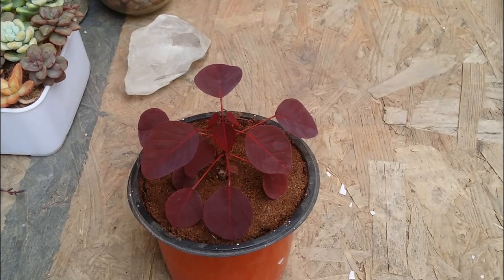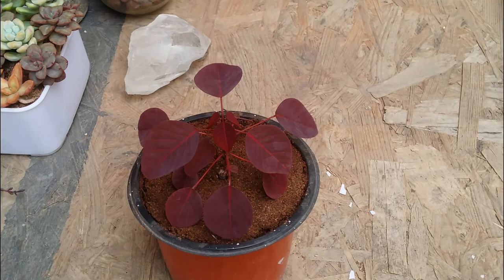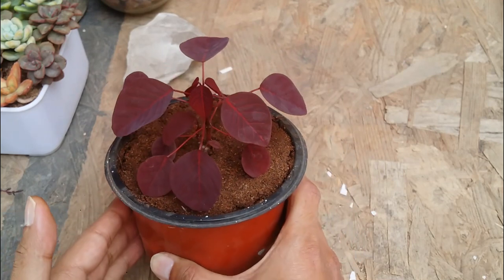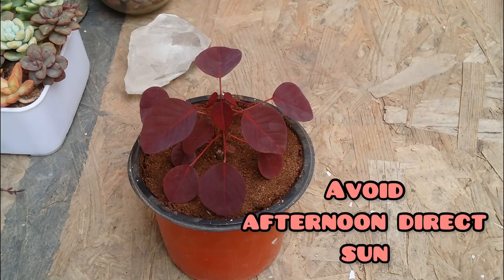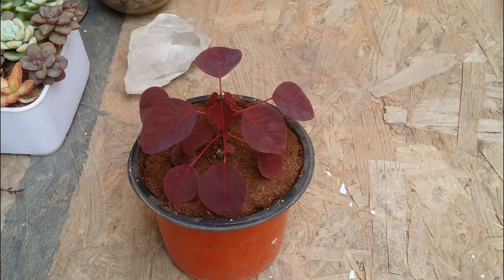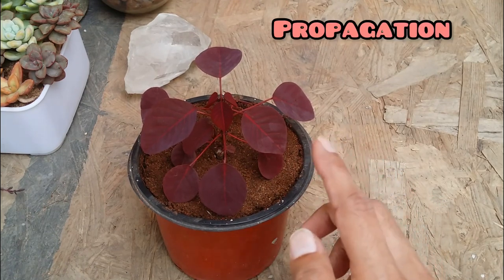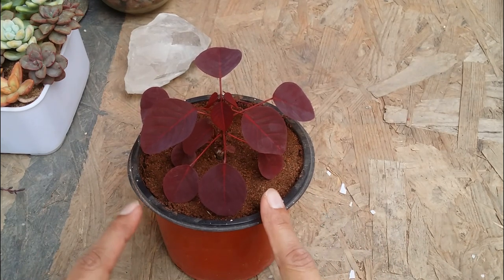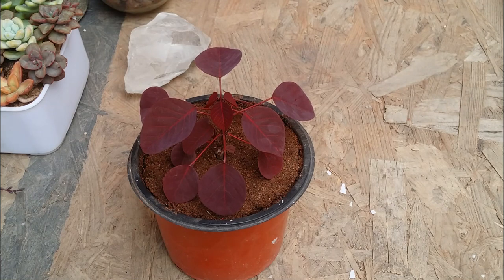|| EUPHORBIA COTINIFOLIA || CARE TIPS ||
EUPHORBIA COTINIFOLIA
Light - full sun ,indirect bright or filtered or dappled sunlight
Watering - when soil completely dry ..reduce watering in winters
Fertiliser - any organic fertiliser can be giving during summer once a month
Soil - lose ,porous , well draining
Propagation - stem cutting
Toxic - yes
Amazon gardening products
1. solar box camping light warm
2. Seaweed
3. Cow dung cake
4. Grow bag with pvc
5. Neem oil
6. TrustBasket Hanging Pot Extension Hook - Set of 5
7. Vertical garden pots
8.Mini garden tools from Amazon
9.Buy Watering bottle for succulents 👇🏼
10. Get your moisture meter here 👇🏼
11.Casa de amor ( SAND )